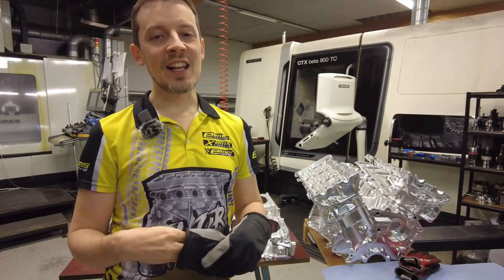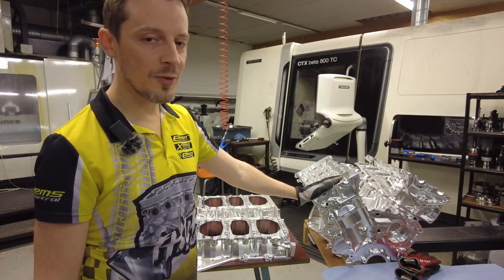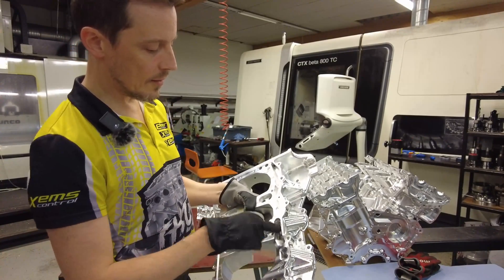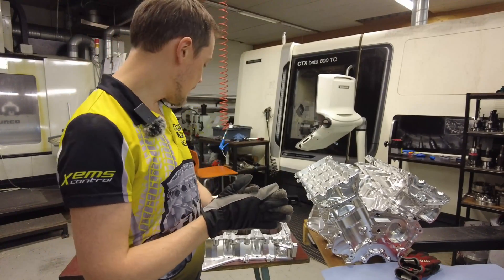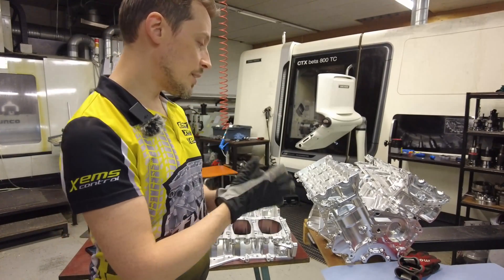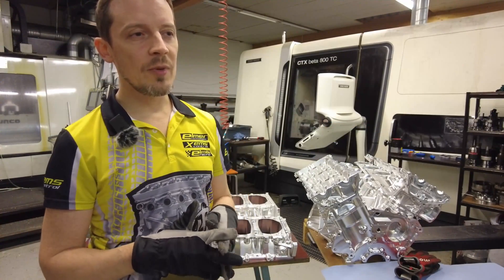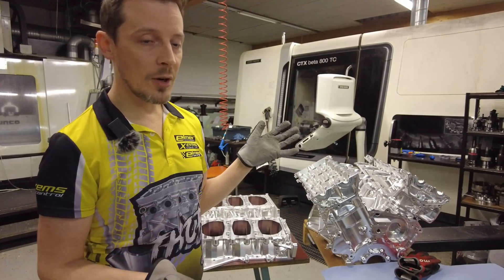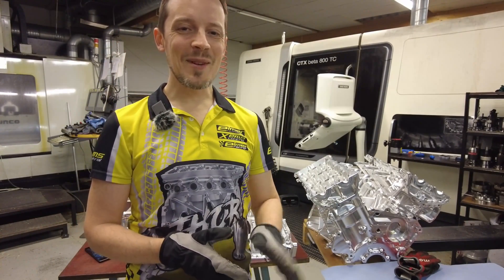4000hp Hel engine update: billet girdle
Lets take a look at the billet girdle for a 4000hp v6 Elmer Racing Hel engine with integrated drysump system!
Engine is designed to be a "bolt-in" replacement for the VR38DETT on the Nissan GT-R.

Sections:
00:00 Intro
00:05 Hel recap
00:25 The girdle
01:14 Timeframe
01:37 Update teaser